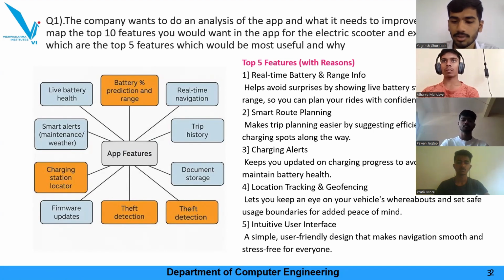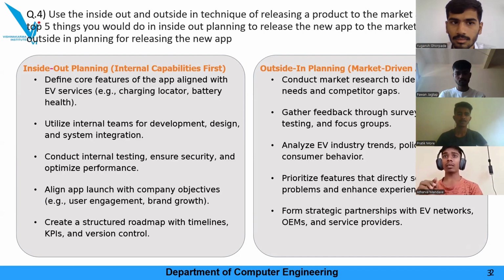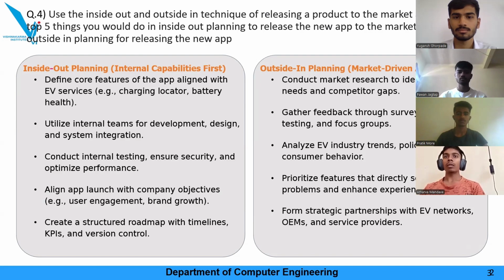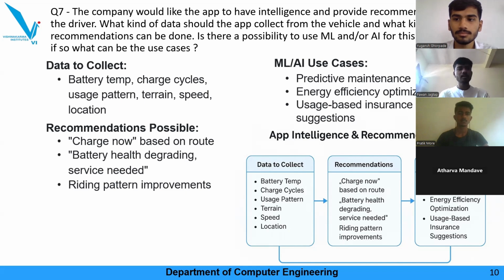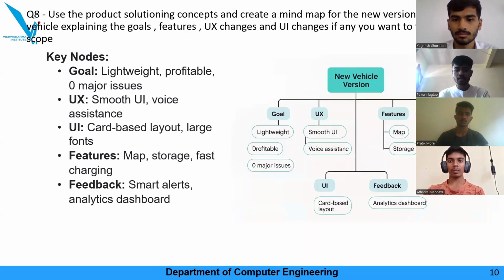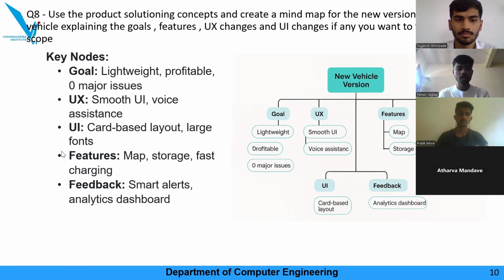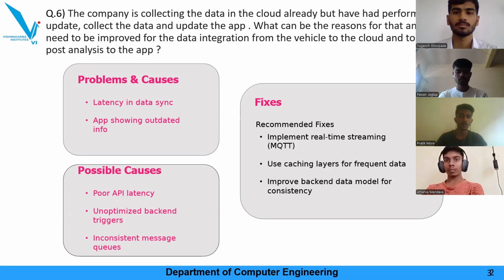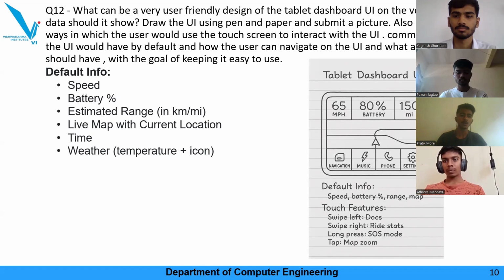Satkaam Community Exam VIIT | Group Code Titans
Case Study : A Situation in an Electric Scooter Company